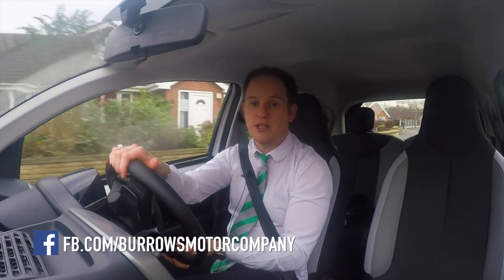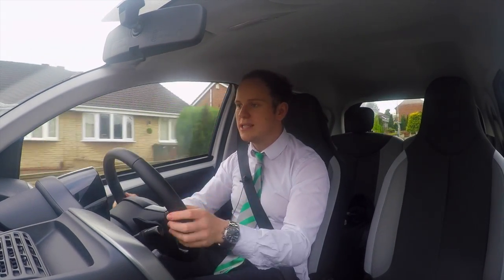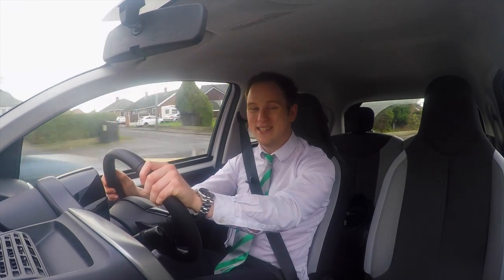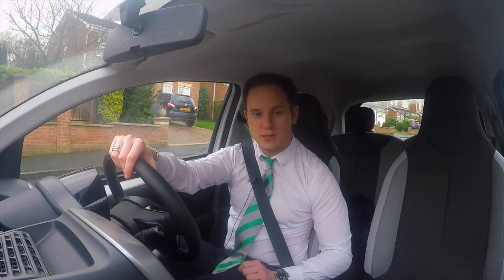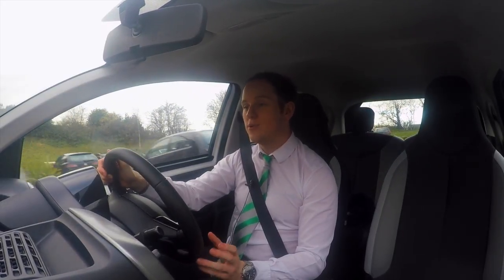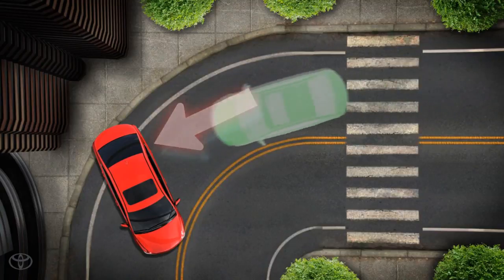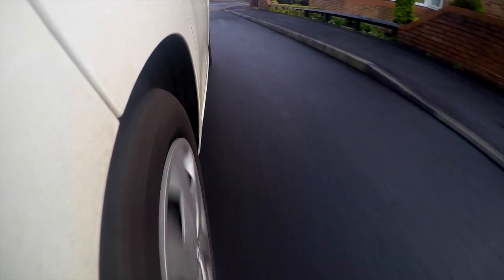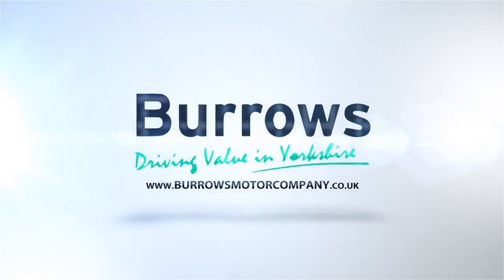Jargon Buster - Burrows Motor Company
Sturggling to understand all of the jargon surrounding your car?
Still not sure what ABS is?
Then let us clear it up for you!

You're meant to enjoy your car and all of the joy and fun it brings you and by understanding exactly what your car has or comes with, you can enjoy your car even more knowing you may have some great safety features.

In this video we will explain in SIMPLE, EASY to understand terms. Adam will go through ABS, VSC AND TCS! Confused already? Don't panic! Just sit back, relax and let us explain it for you!